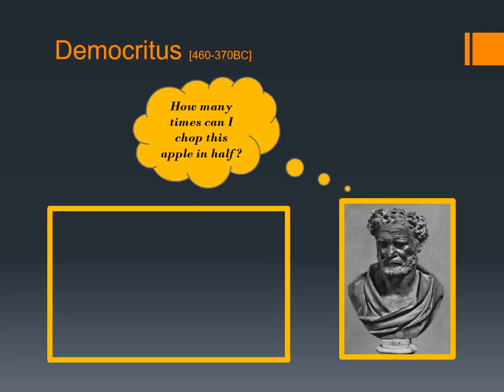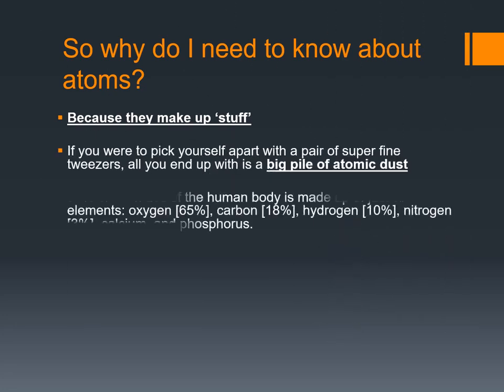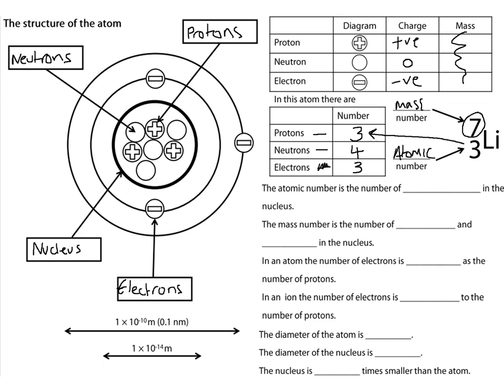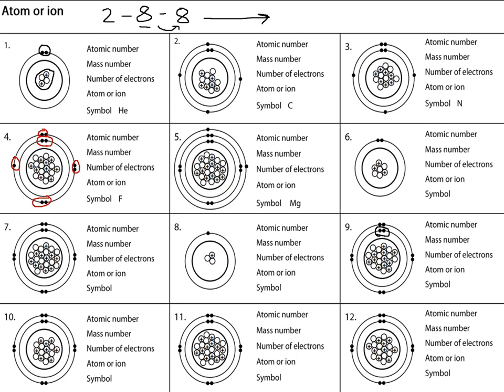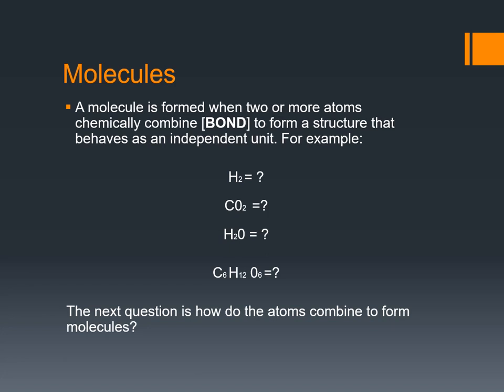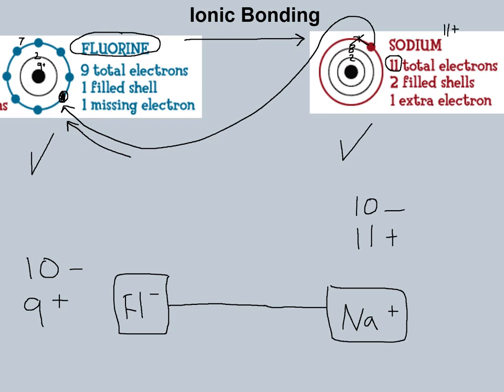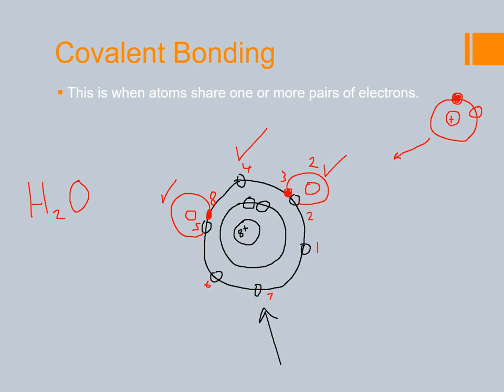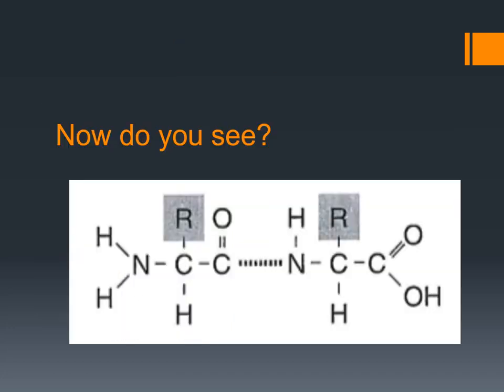AHED MM 1 Human Physiology - Atoms and molecules